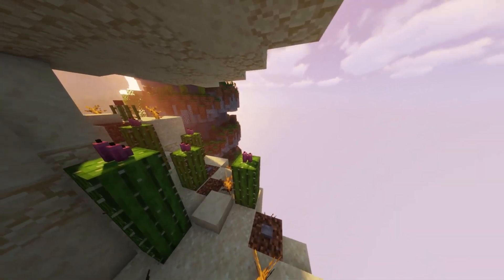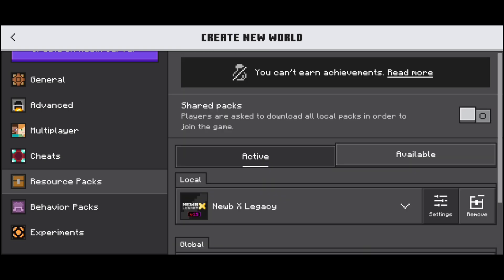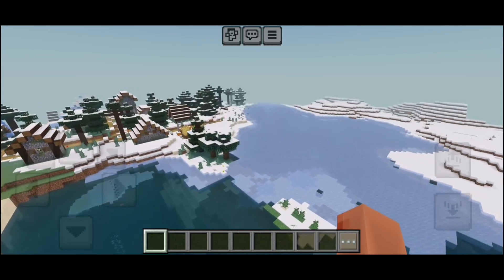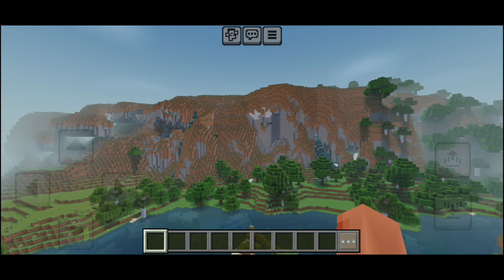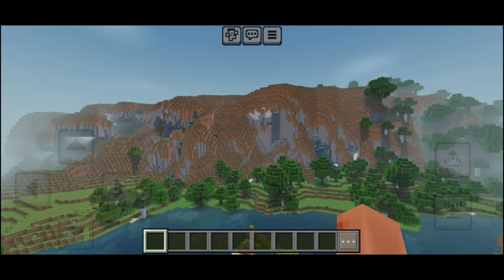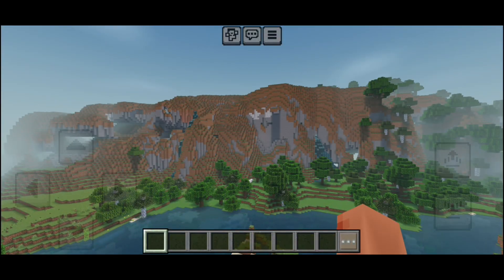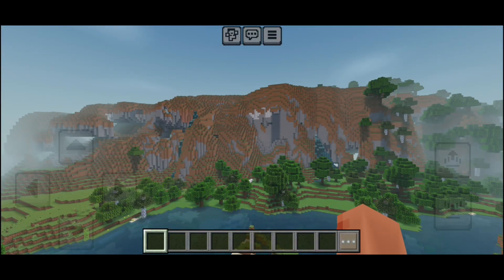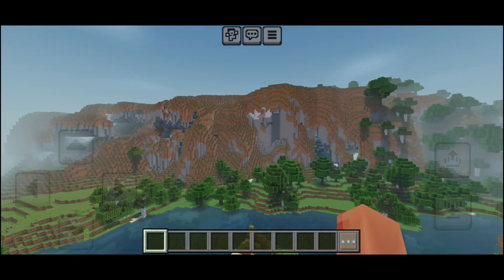TOP 2 SHADER PACK FOR MINECRAFT PE PATCHED | BEST RTX LIKE SHADER FOR MCPE PATCHED 1.20+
× MY PHONE NAME -: Redmi note 4
     Mic -: inbuilt
     Video Recorder -: inbuilt